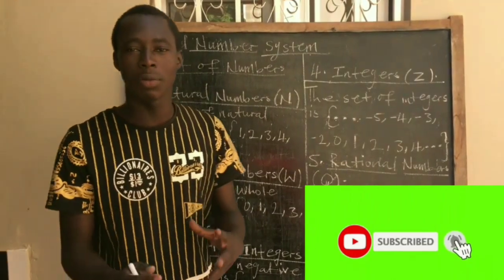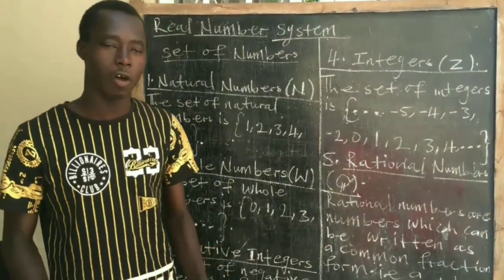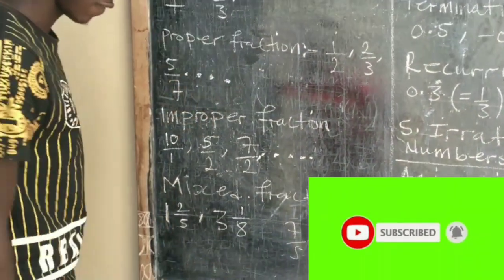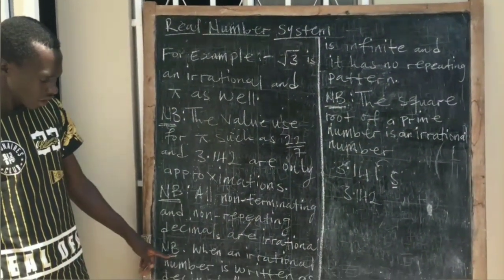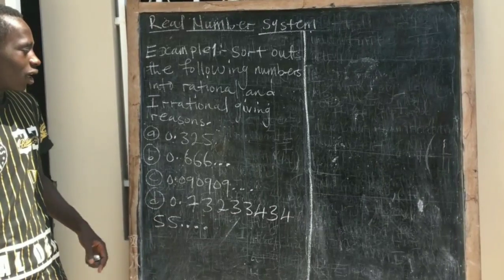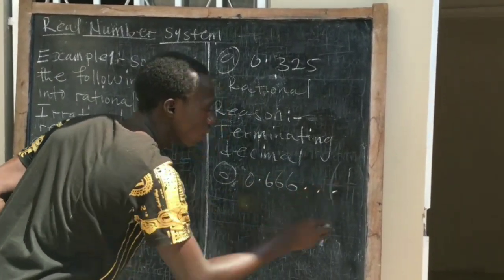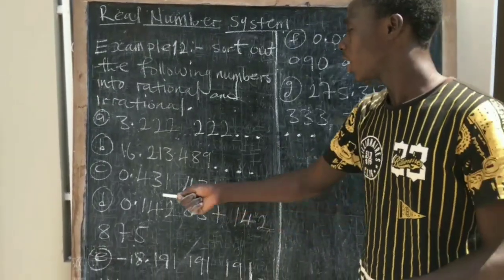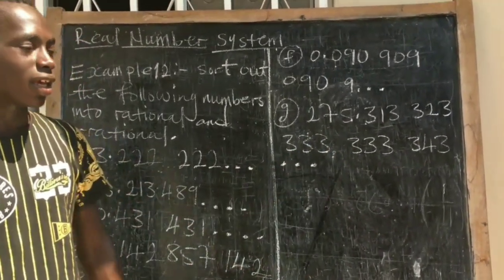HOW TO IDENTIFY SET OF NUMBERS (NUMBER SYSTEM)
THE EASY WAY TO IDENTITY SET OF NUMBERS(NUMBER SYSTEM)